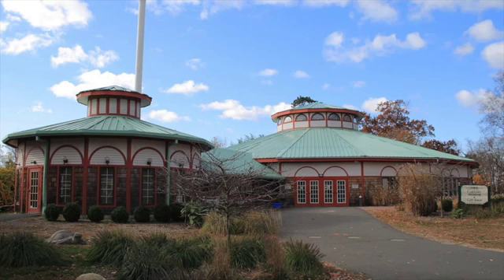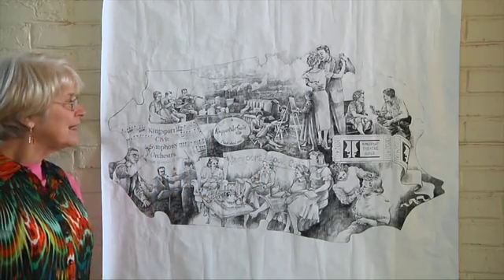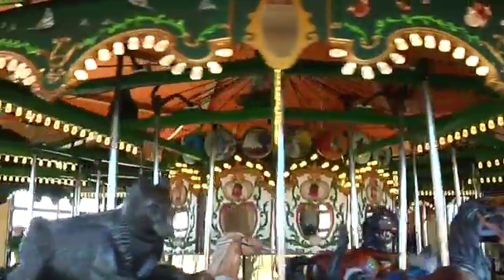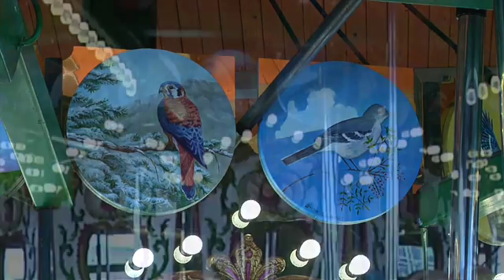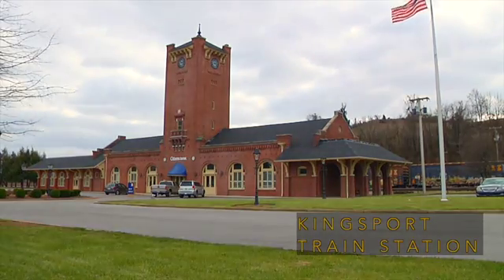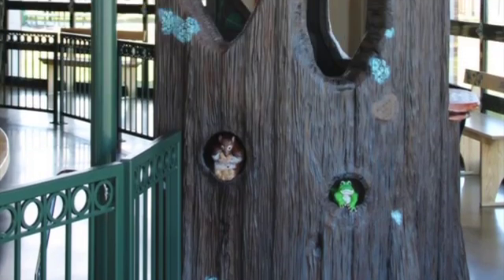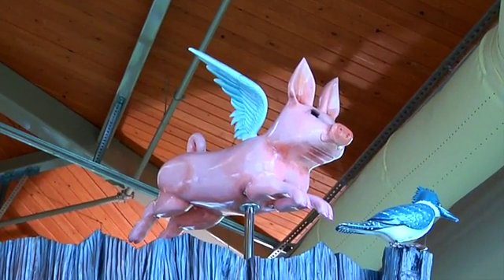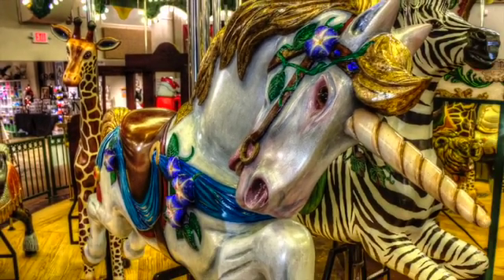More than a Ride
The Kingsport Carousel is more than just a ride for kids. It is a living testimonial to the craft, history, art, nature, and commitment of the community. Explore the details you may not otherwise notice.